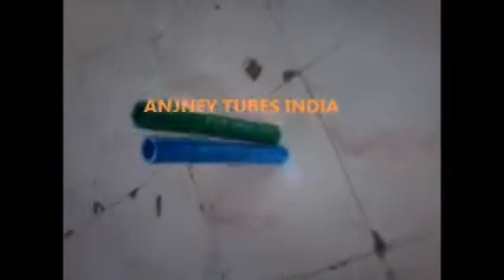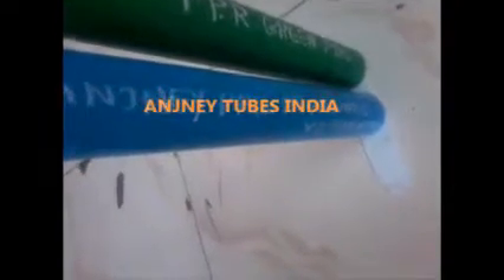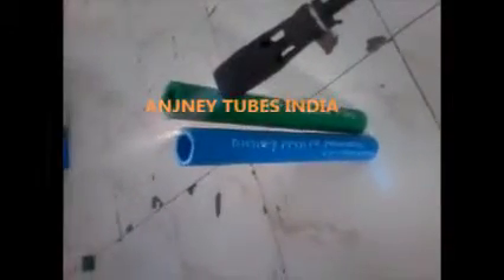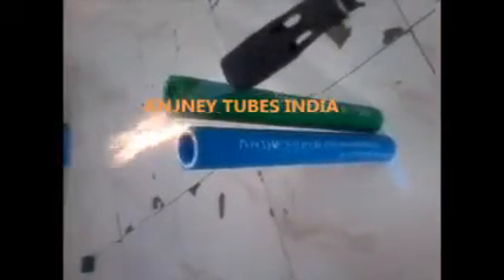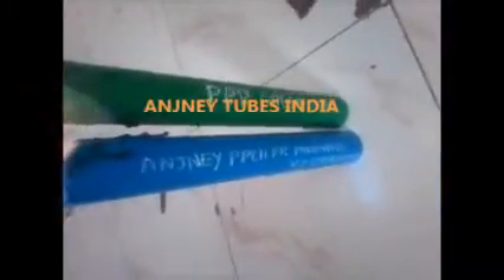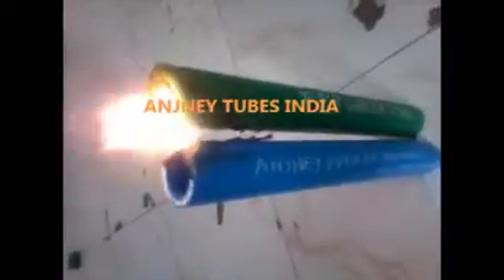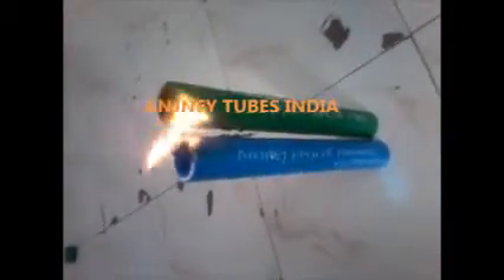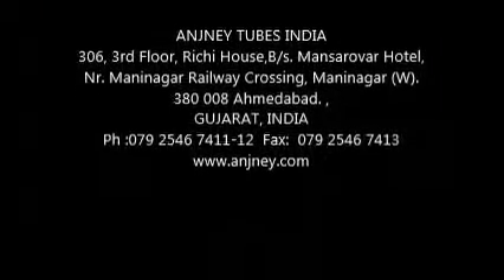PPCH FR V 2 PNEUMATIC FLAME RETARDANT NON-METALLIC PIPING TECHNOLOGY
PPCH FR PNEUMATIC FLAME RETARDANT NON-METALLIC PIPING TECHNOLOGY